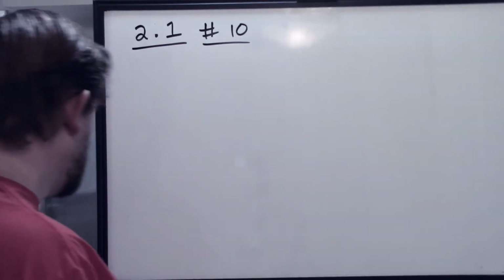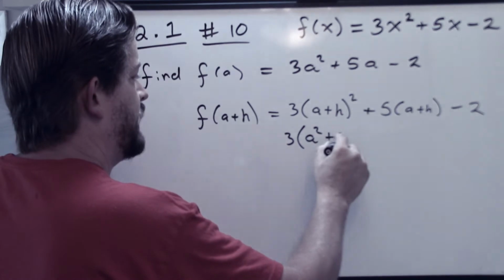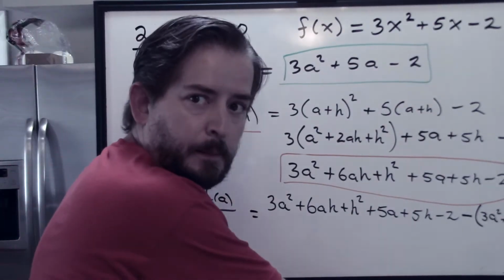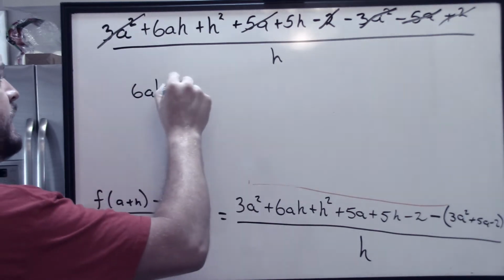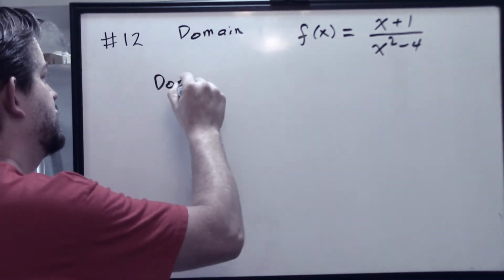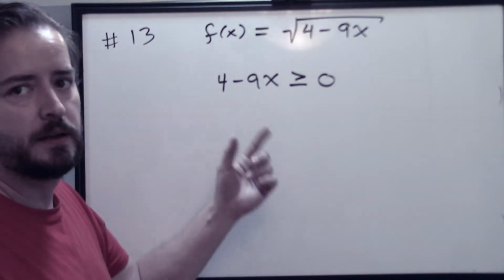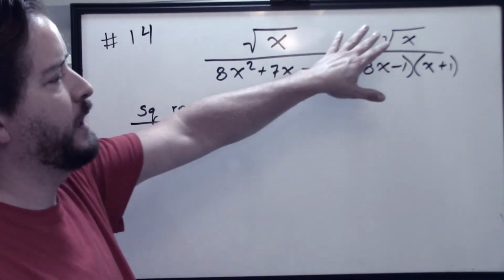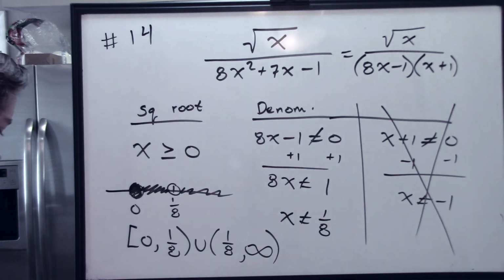126 - Discussion - 2.1